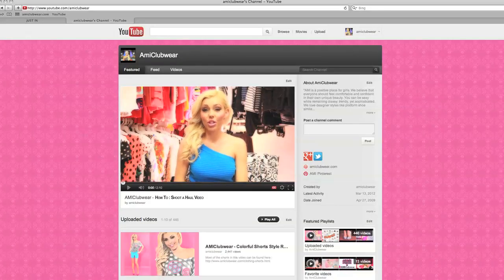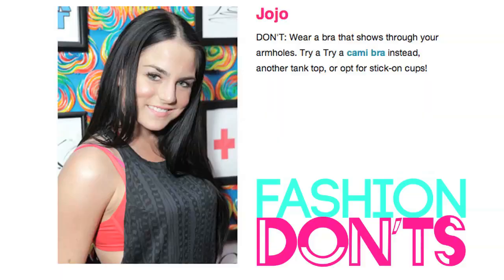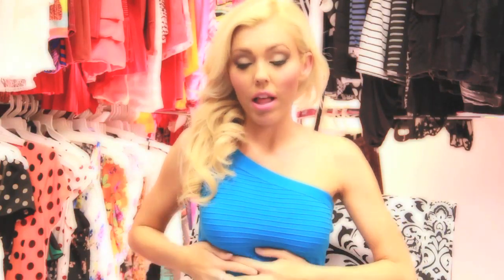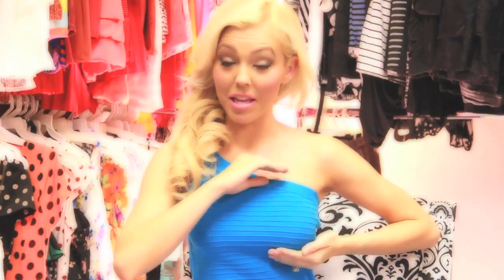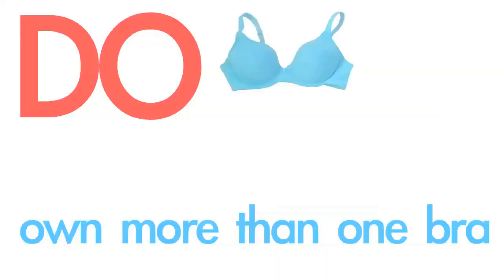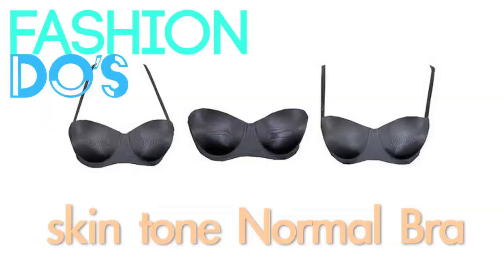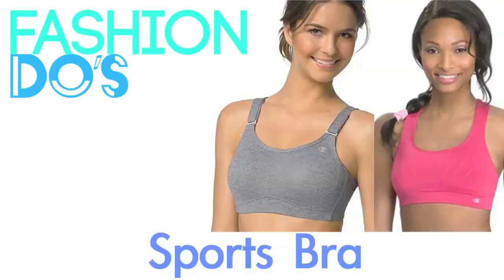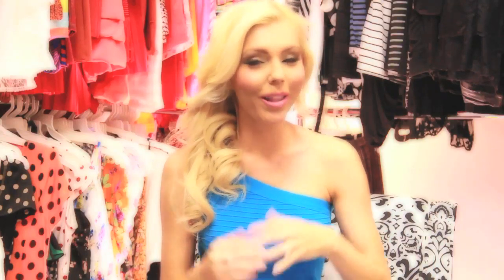Bras 101: How to Chose the Right Bra (Only 4 Bras You Will Every Need!)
Wearing a bra under lace:

DO NOT: wear a bra under SHEER lace! It looks extremely unflattering. Instead, wear a cami underneath.
DO: If you are going to wear lace, wear a strapless bra that blends into the pattern of the lace.

For a racerback or halter top:

DO NOT: wear a regular strap bra underneath a halter/racerback top.
DO: Hide your straps by wearing a convertible bra instead when wearing a halter top. With racerbacks, wear a racerback bra that makes an X in the back to hide those straps.

For backless dresses:

DO NOT: wear a regular strap bra or a strapless bra with an open back.
DO: Wear bras that hook around your waist instead!

For plunging necklines:
DO: wear stick on cups or special deep V bras that will not be shown.
The last thing you want to to be wearing is a regular bra with a deep V top.

For low cut sides on shirts:
DO NOT: Wear a bra that shoes through the armholes of a shirt.
DO: Instead, opt for stick on cups or a cami bra

For Light fitted tanks:
DO NOT: Wear a lace bra...it will show right through!
DO: Try a classic regular bra that will blend in with the color of the material

Find that perfect sexy dress for any event at discount prices at AMIClubwear
You can shop for bras and panties in our lingerie section